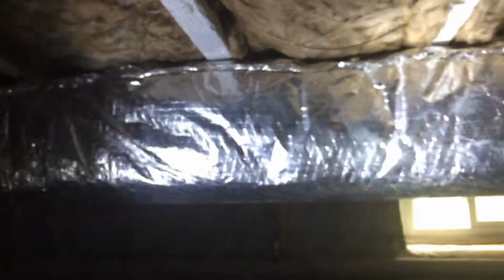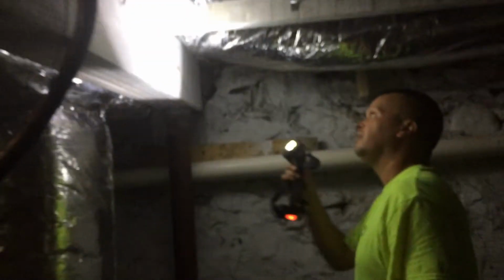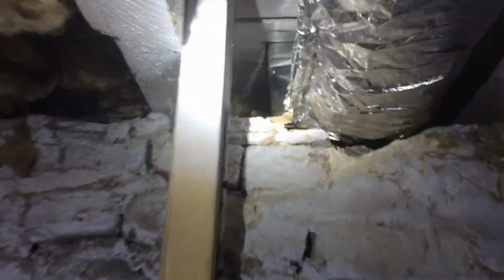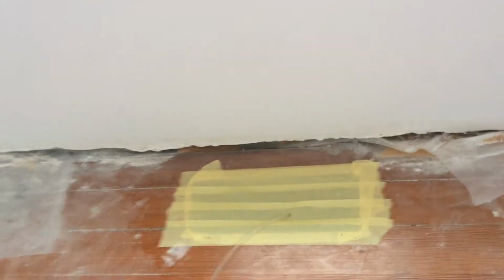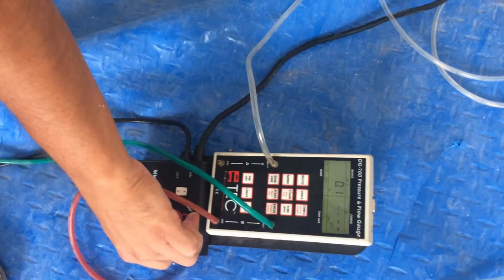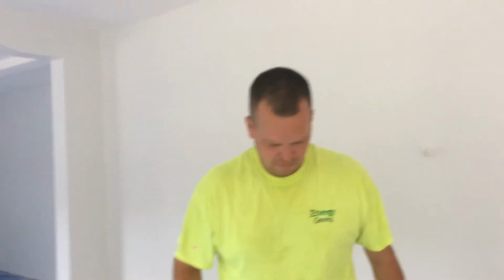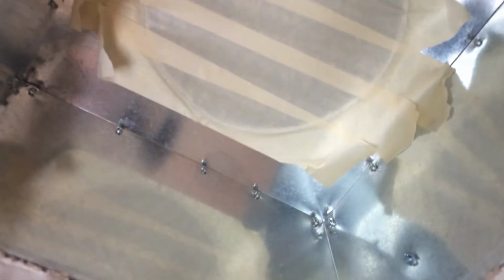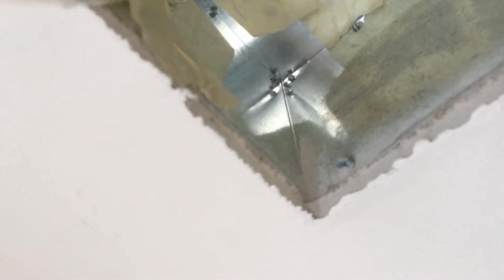Energy Geeks North Attleboro MA Duct Leakage Test Part I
Avoid these common problems that will cause you to fail your duct leakage test!
We do Duct Leakage Testing all around Rhode Island, Massachusetts, and parts of Connecticut!

At Energy Geeks all of our technicians are BPI (Building Performance Institute) certified to perform duct leakage testing. We can usually accommodate most customer requests for a duct leakage test within twenty-four hours. After the test is complete we provide you with an official form which includes our BPI certification number. Every city and town in both Rhode Island and Massachusetts accept our forms as proof that the Duct Leakage Test was performed correctly and to the highest industry standards. So whether you need a Duct Leakage Test to meet code compliance or to pinpoint air leaks in your air distribution system, we can deliver.

Want to learn more options for decreasing your energy bill and making your home more energy efficient?